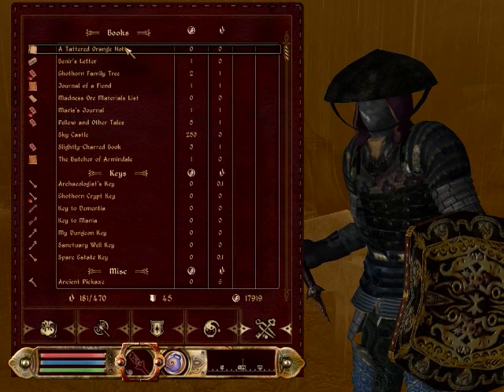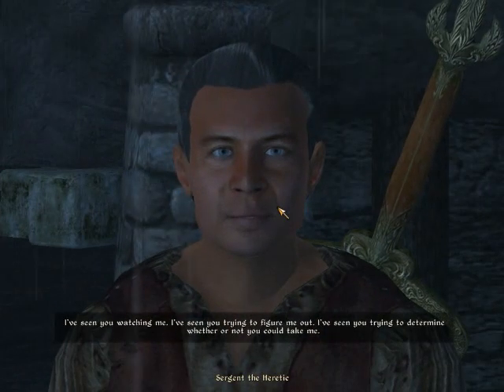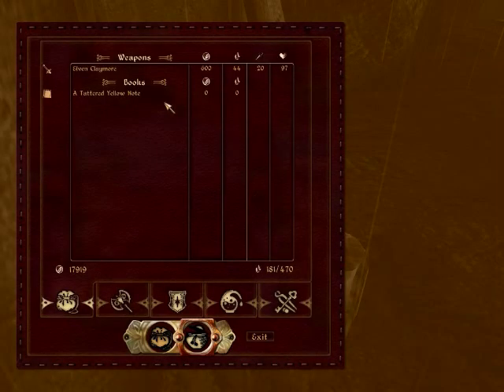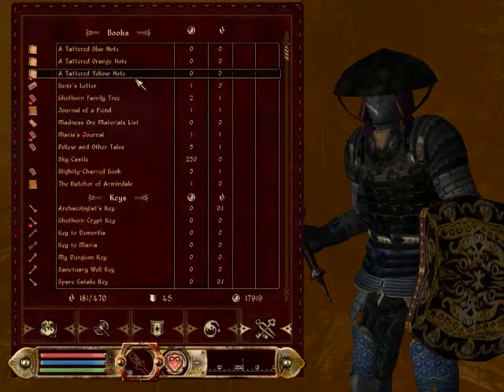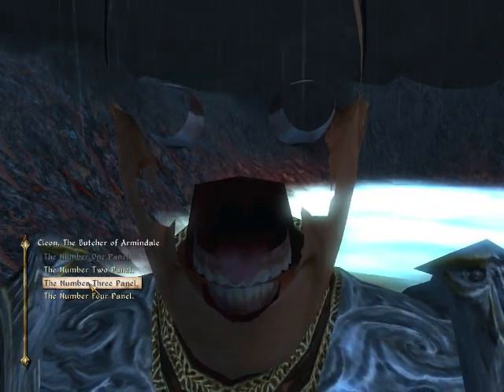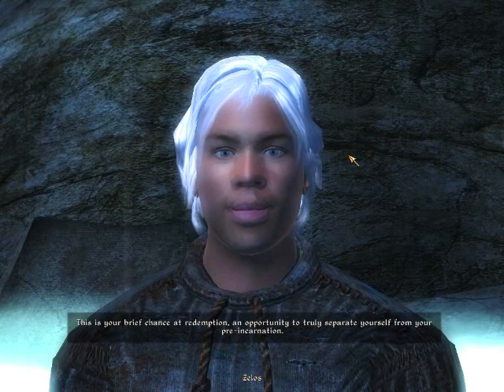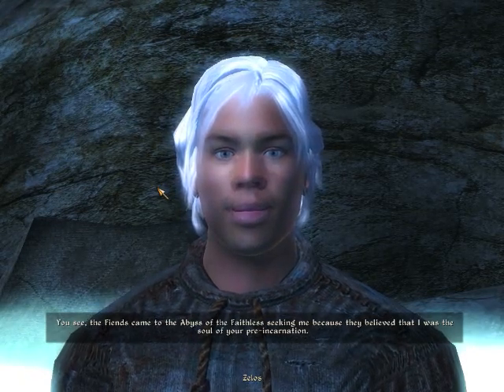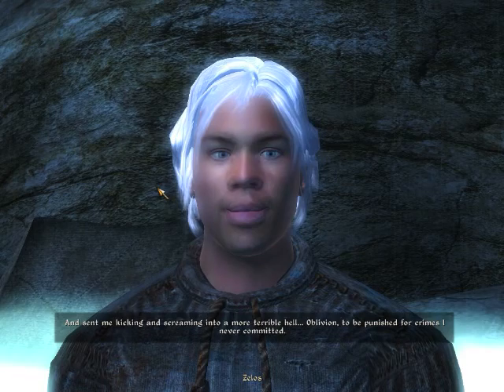Let's Play an Oblivion Mod - Tears of the Fiend Part 26: The Code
We need pieces of a journal and only mindlessly wandering through the City of the Damned can help us find them!

Then, we must infiltrate the lair of the duplicate through a new puzzle.